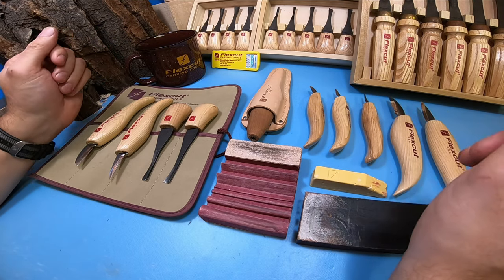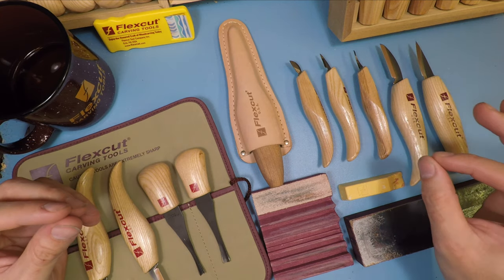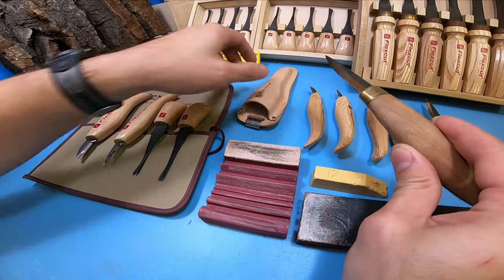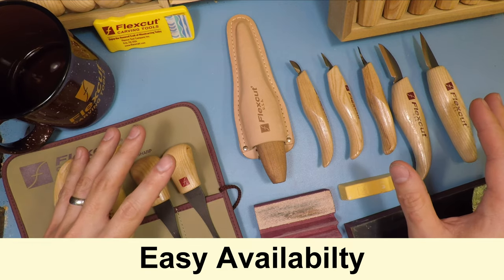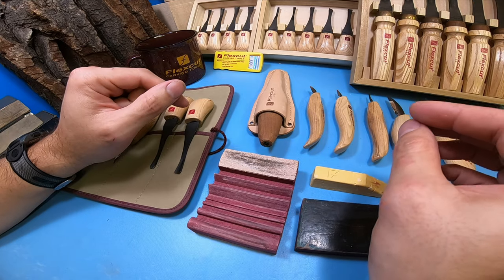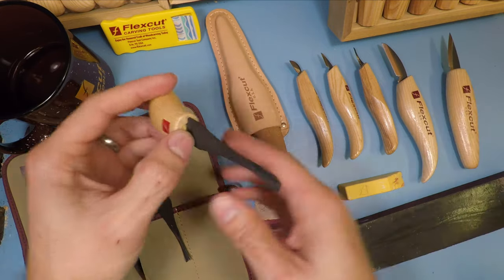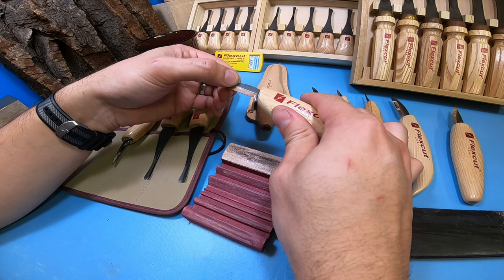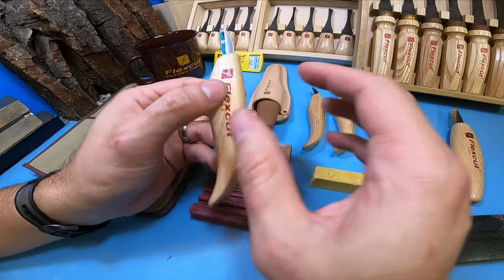Complete Flexcut Wood Carving Tool Review (Knives, Chisels, Palm Tools)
Flexcut Wood Carving Tools are great for beginners and intermediate whittlers and wood carvers as they provide a wide variety of tools.  It's hard to beat the price for the quality of tool you are getting with with wide spread availability all over the world.

00:48 - Tool Selection
01:52 - Steel Quality
02:25 - Comfortable Handles
03:21 - Blade Thickness
04:10 - Sold in Kits
05:49 - Manufacturing Blemishes
07:00 - Palm Tool and Chisel Flex
07:58 - Possible dull edges?
08:29 - Warning About Detail Knives
10:05 - Lacquered Handles

Flexcut Roughing Knife
Flexcut Palm and Knife Set
Flexcut Beginner Palm Set
Flexcut Leather Strop
Flexcut Slip Strop